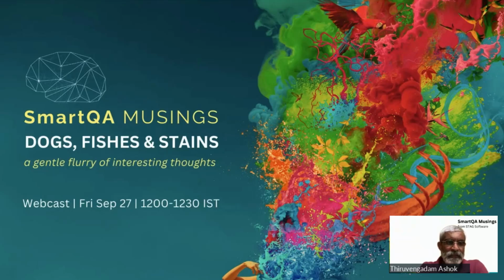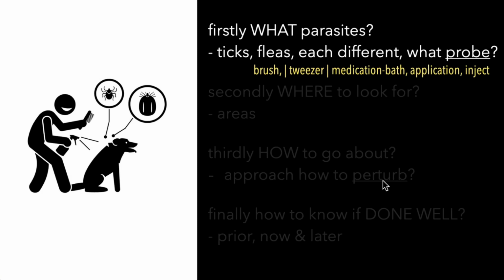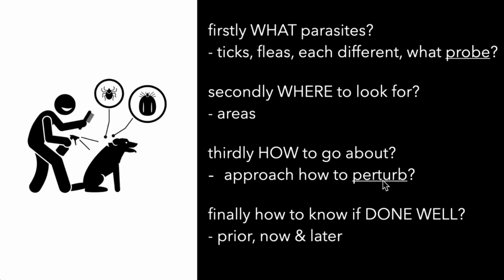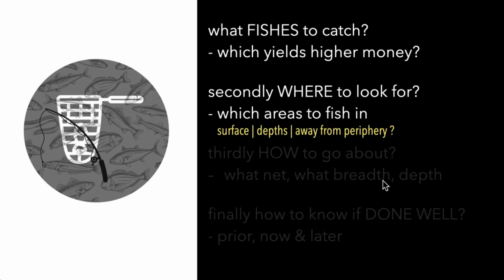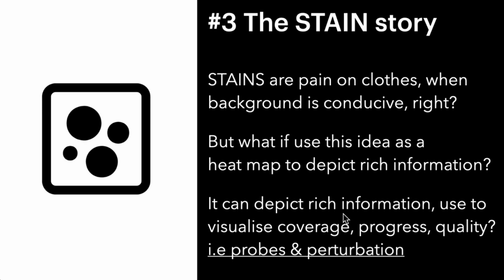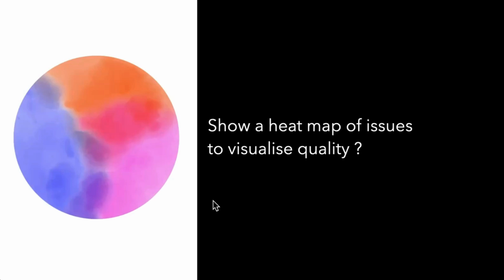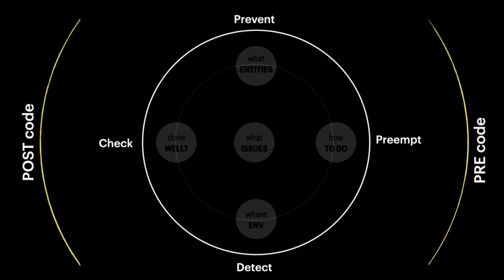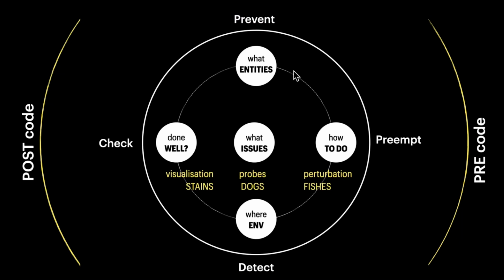Dogs Fishes & Stains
An interesting anthology of three stories that leads to smart assurance. (1) The DOG story - a tale of parasites and the challenge of de-ticking. (2) The FISHERMAN story - a tale of survival, the challenge of daily catch. (3) The story of STAINING - a tale of colouring to solve the challenge of seeing the invisible.